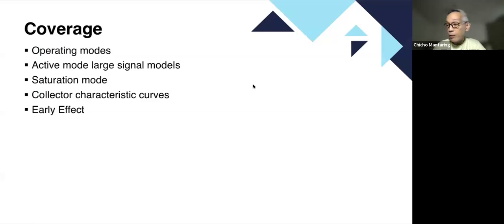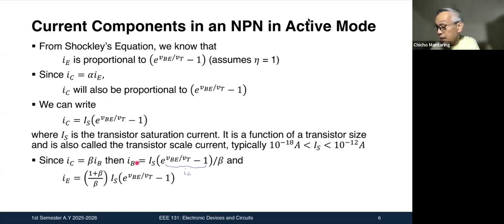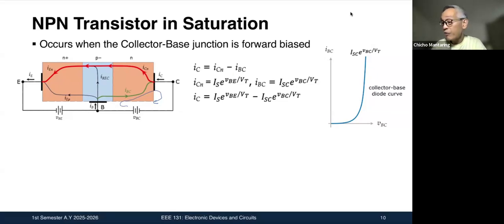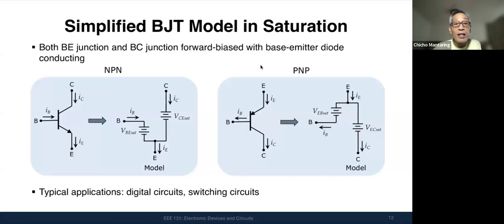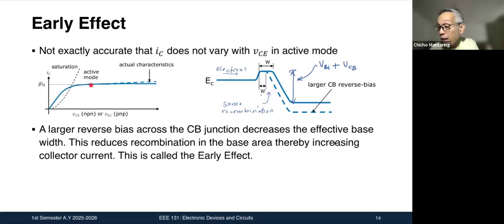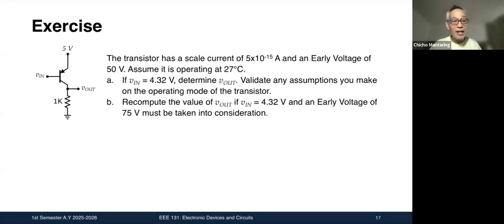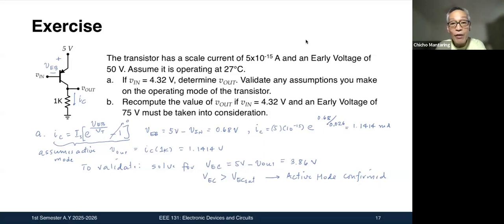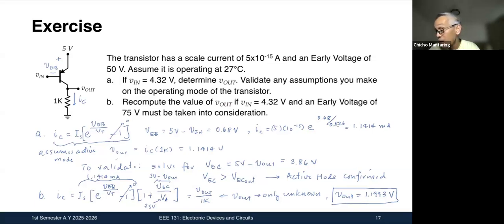Topic 4 Lecture 1 18Sep25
Topic 4 Lecture 1: BJT Models